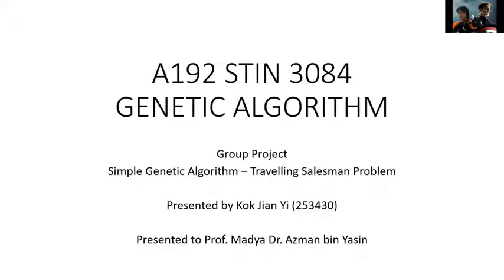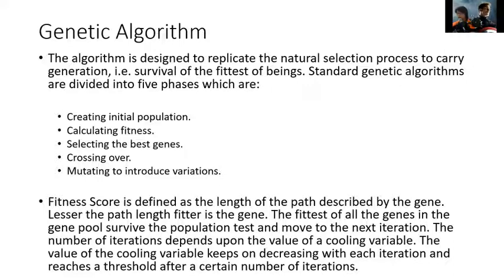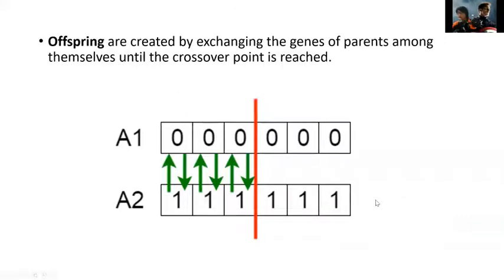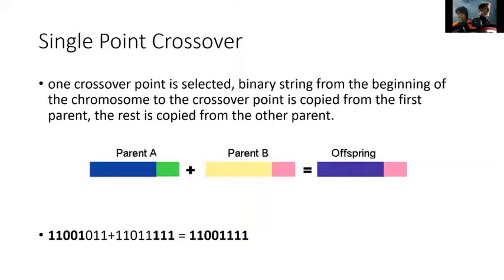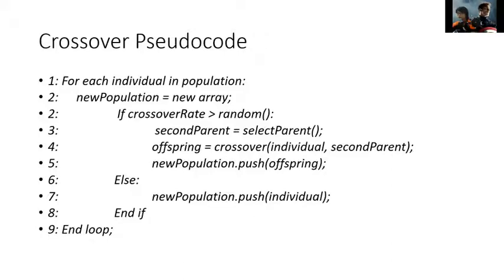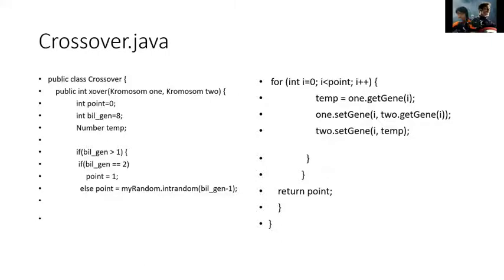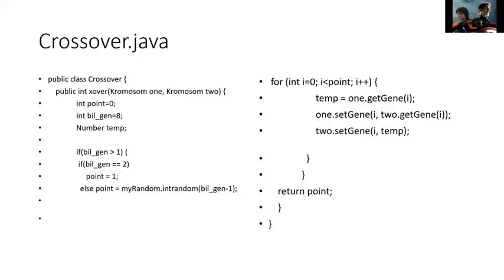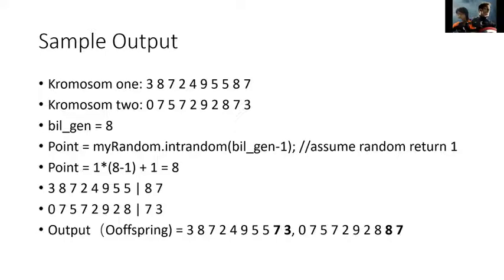Crossover A192 GA Presentation 253430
Kok Jian Yi 253430